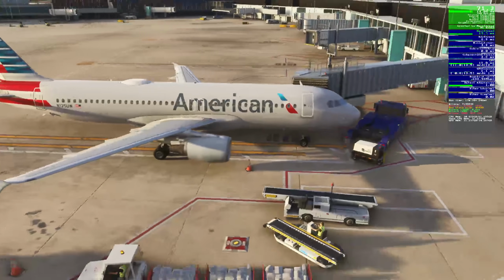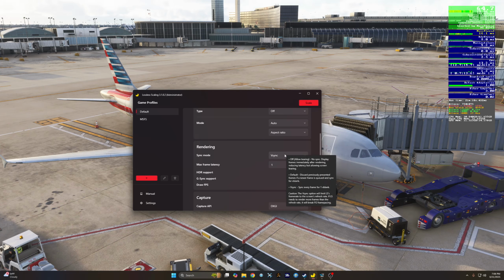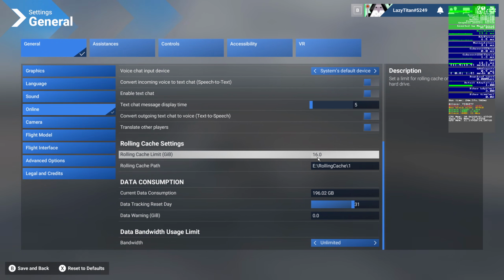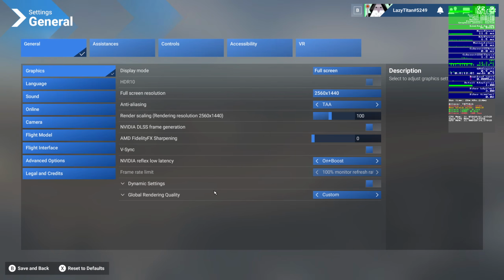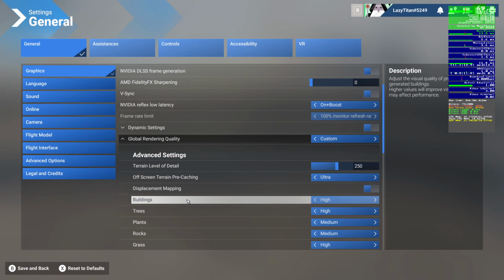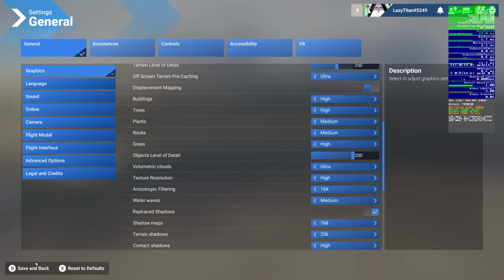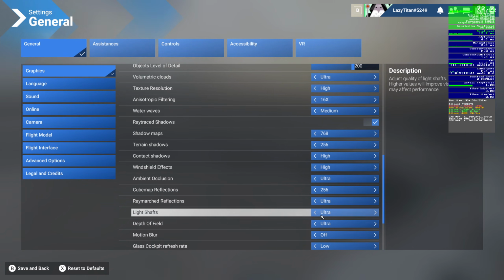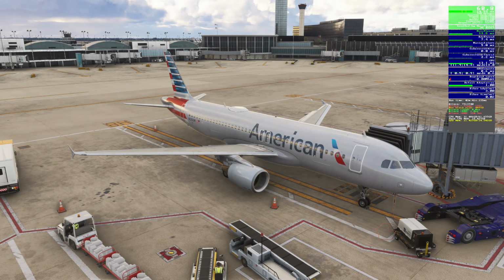MSFS 2024 - MY *OPTIMIZED* SETTINGS & MORE - GREAT FPS and STUTTER-FREE FLYING - SU2 comments?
In this video I will go over my MSFS settings with the new PC upgrade. I am still waiting on a GPU because I cannot find any 5090s on the market but I thought I will do a quick settings video since there were a lot of comments asking for it.

*PC Specifications:*
ICUE LINK Corsair Titan 360 Rx RGB AIO Cooler
64GB 6400MHz RAM
Asus B850-F Gaming
MSI 2K @144Hz Monitor